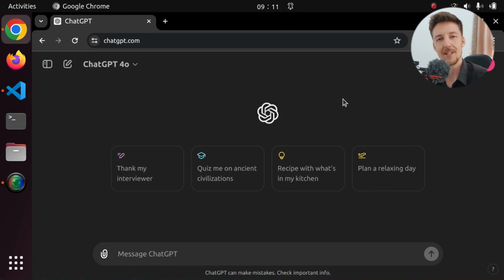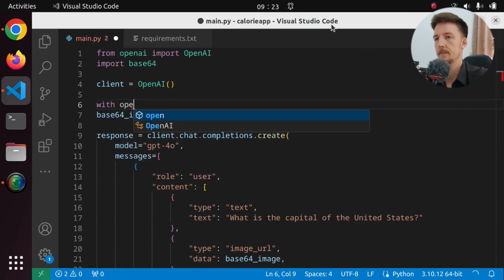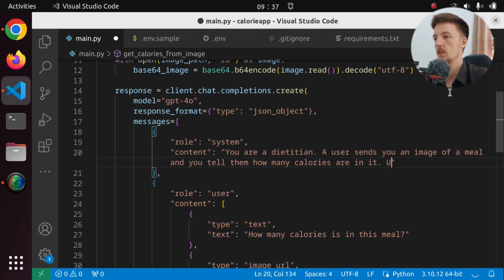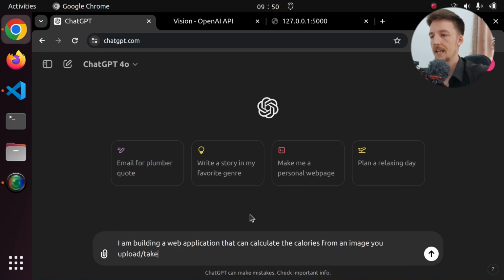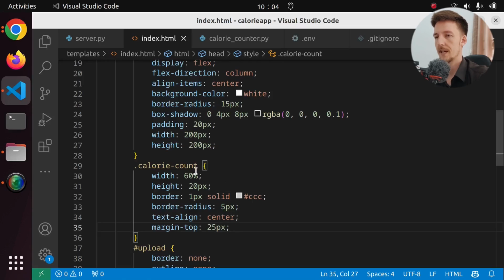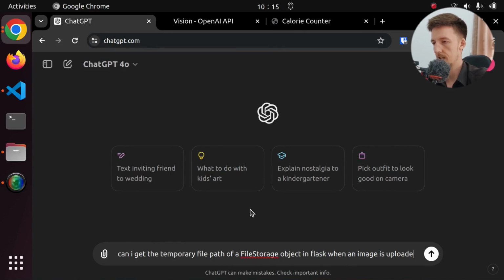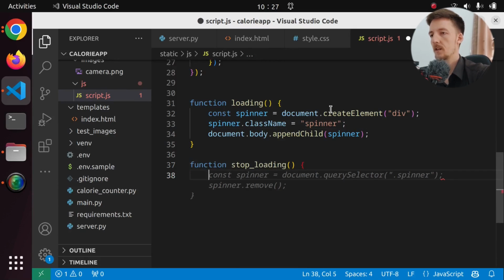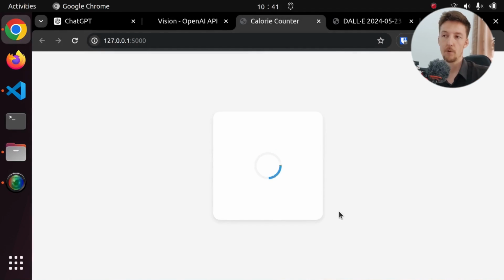Python + GPT-4o + Flask = AI Meal Calorie Detector (GPT-4 Vision API)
In today's video I create a GPT-4o powered simple meal calorie detector where you can upload an image of a meal and it will analyze it and tell you how many calories is in the meal

00:00 Testing with ChatGPT UI
03:38 Start coding: Connect to GPT-4o API
08:45 How to set the OpenAI API key
12:44 Getting JSON output from GPT4-o
18:25 Creating the Flask server
19:19 Design UI with ChatGPT
27:47 Handling the file upload
39:32 Adding a loading spinner
46:01 Final demo
47:19 Outro